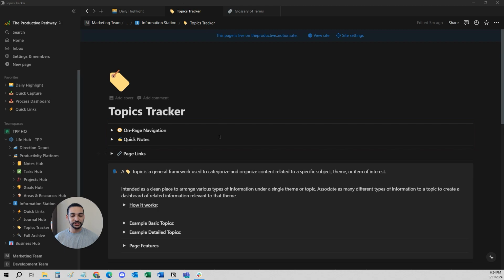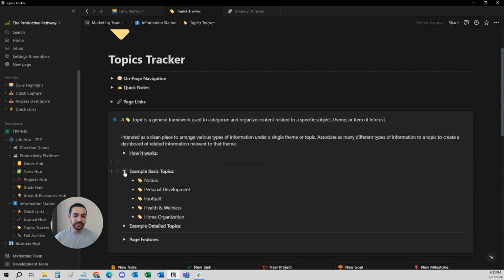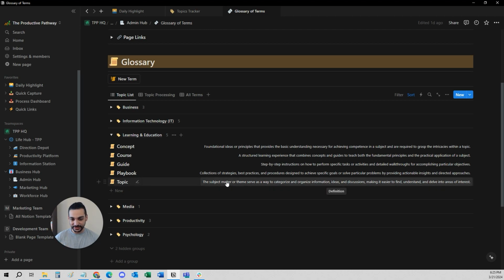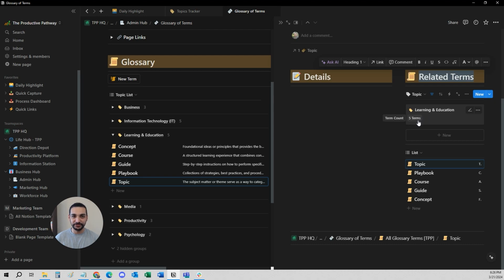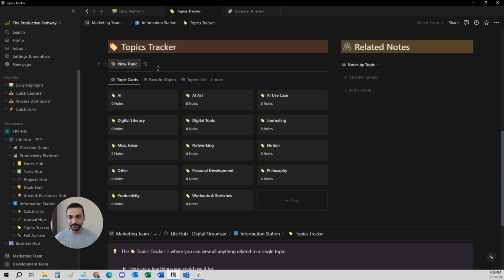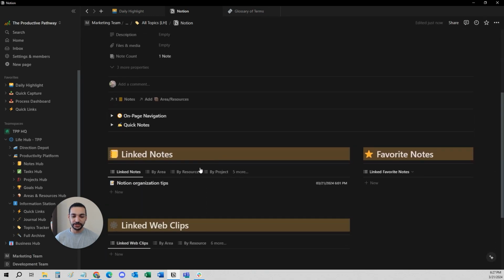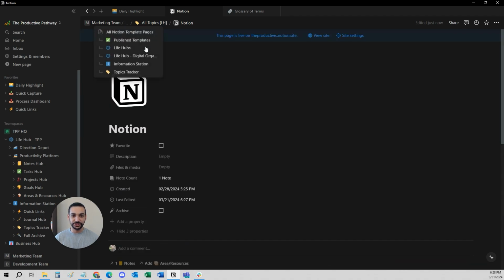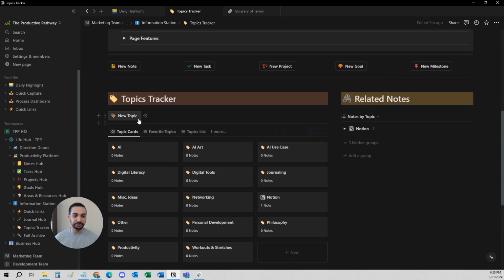Topic Glossary: See Your Terms Grouped Side by Side.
Discover the Power of the Topic Glossary in Notion!

Are you looking to streamline your Notion workspace and organize your content efficiently? In this video, we dive into the Topic Glossary feature, showing you how to see your terms grouped side by side for maximum clarity and productivity. Join us as we explore how to create a logical system for categorizing and organizing your information seamlessly.

A topic is a general framework used to categorize and organize content related to a specific subject, theme, or item of interest. In this tutorial, we'll guide you through the basics and benefits of setting up a Topic Glossary in Notion. Whether you're managing notes, projects, or resources, this method will enhance your workflow and ensure everything is easily accessible.

### What You’ll See:
- Understanding the concept of a topic in Notion
- How to group and categorize terms effectively
- Navigating the glossary of terms and their definitions
- Linking related notes and projects within your topics
- Tips for maximizing the use of the Topic Glossary in your life hub

By the end of this video, you'll have a clear understanding of how to leverage the Topic Glossary to keep your Notion workspace organized and efficient.

### Benefits & Call to Action
Organizing your Notion workspace with the Topic Glossary allows for a clean and efficient way to manage your information. Grouping related terms and notes enhances your ability to find and utilize content quickly, improving your productivity. Try setting up your Topic Glossary today and see the difference it makes!

If you have any questions, drop them in the comments below.

### Timestamps
- 00:00 - Introduction
- 00:02 - Understanding Topics in Notion
- 01:14 - Importance of Grouping and Categorizing
- 02:25 - Exploring the Glossary of Terms
- 03:42 - Linking Notes and Projects
- 04:50 - Creating a New Topic
- 05:28 - Conclusion

Check out the various Notion templates I have available and see if there’s something you can use today!

for more in-depth exploration!